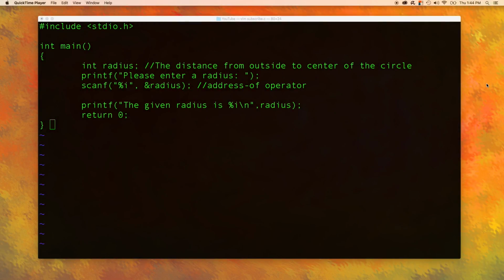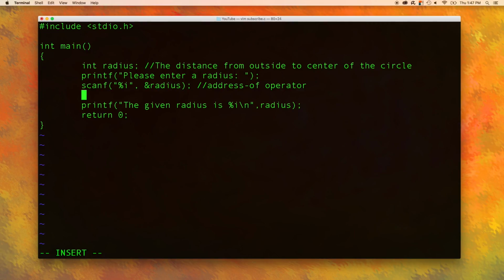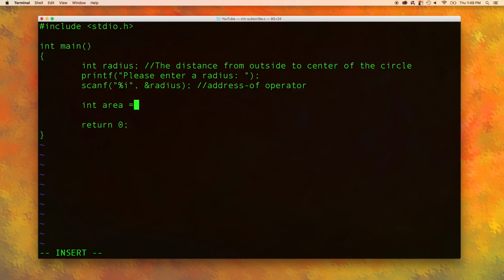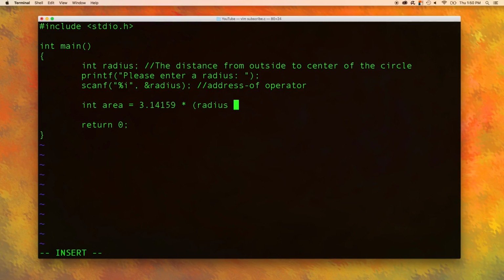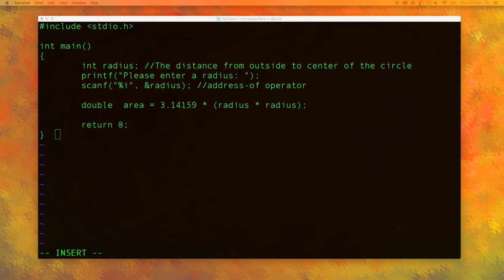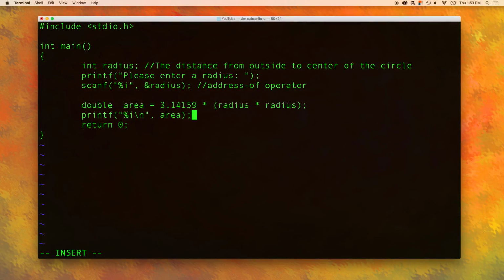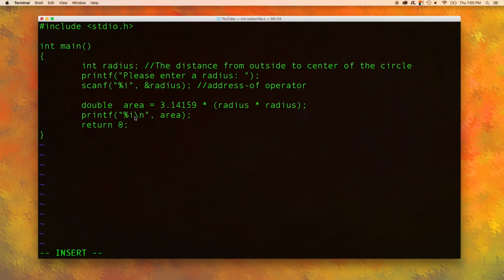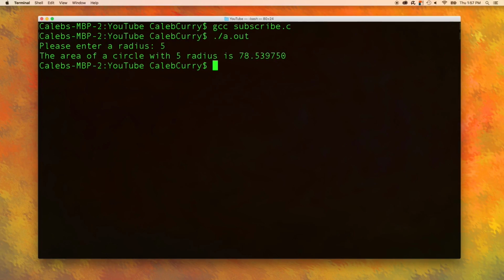C Programming Tutorial 12 - C Basics Part 4 - Arithmetic Expressions